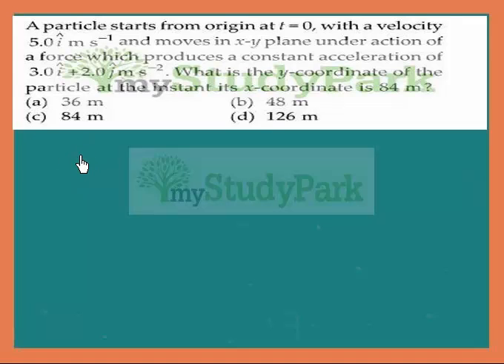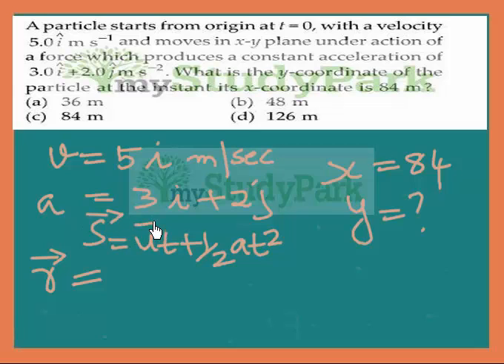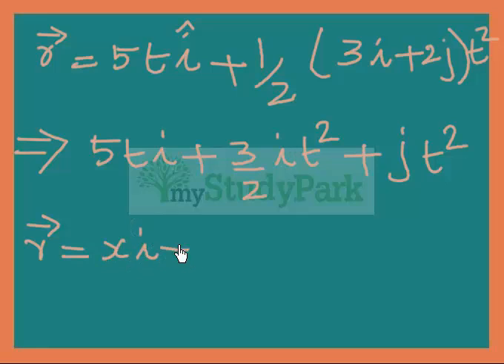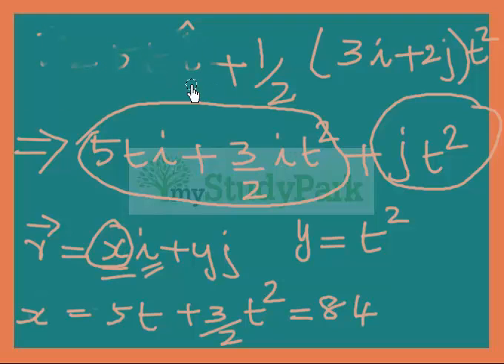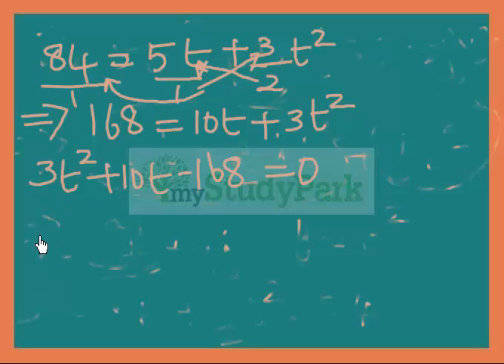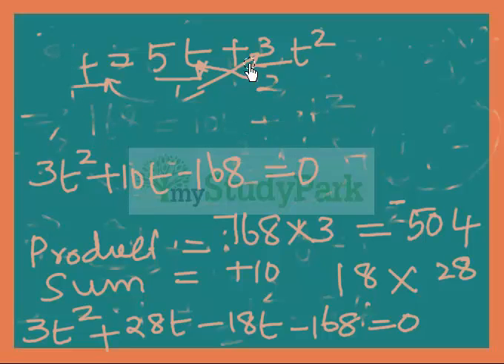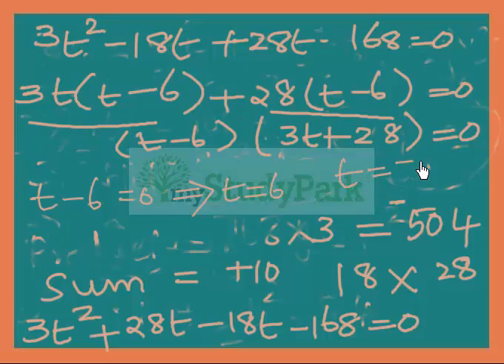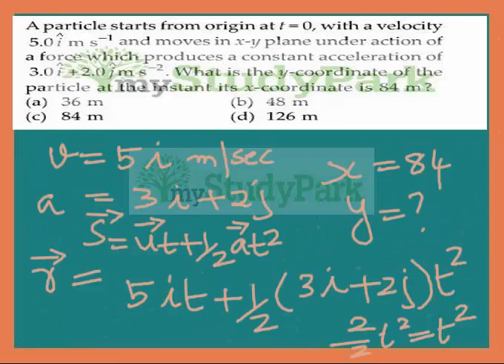Vectors: CBSE CLASS 11 - Physics